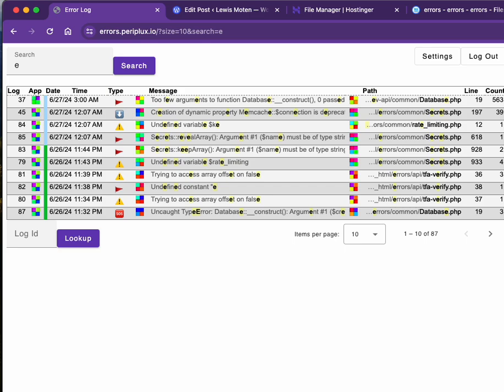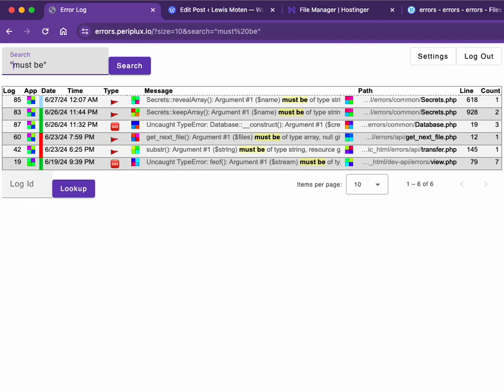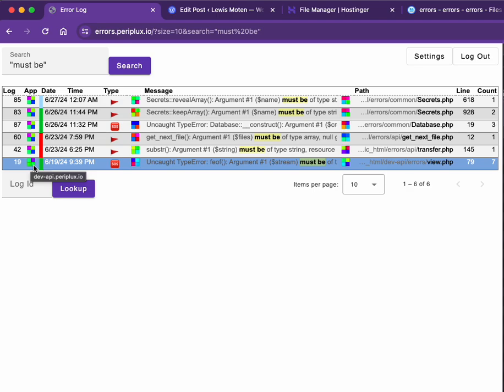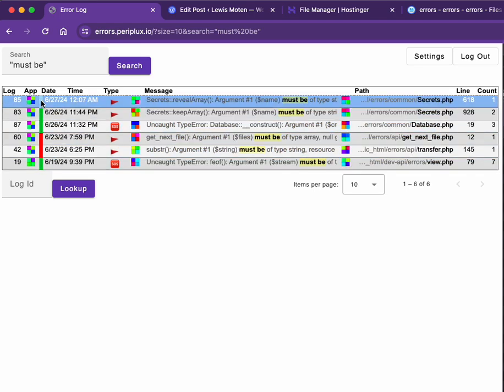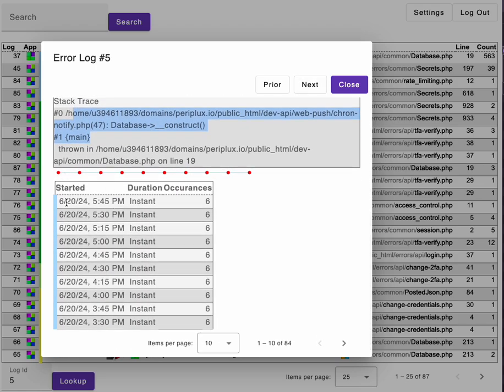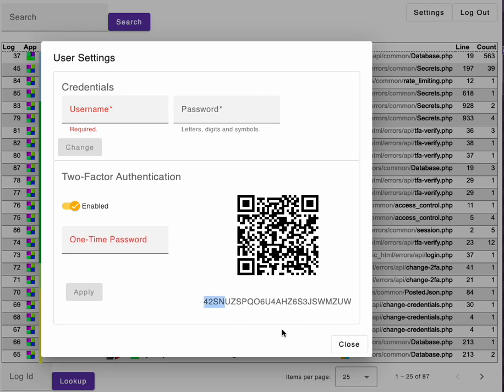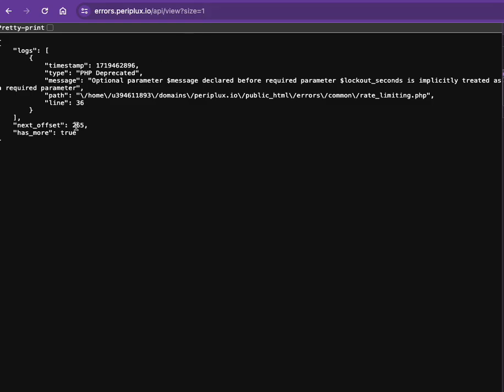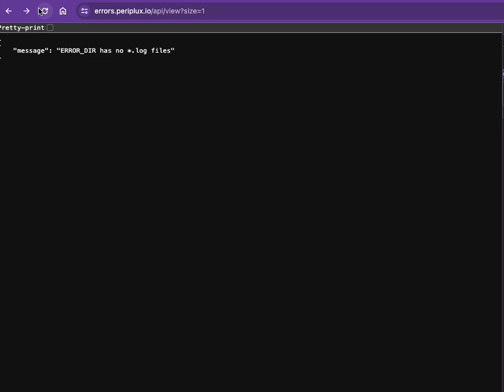Error Log Demo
Error Log viewer written in Angular allows paging, searching and looking up individual errors. Two-Factor authentication provisions secrets with QR codes and verifies one-time-passwords on the client. LAMP backend with MariaDB.